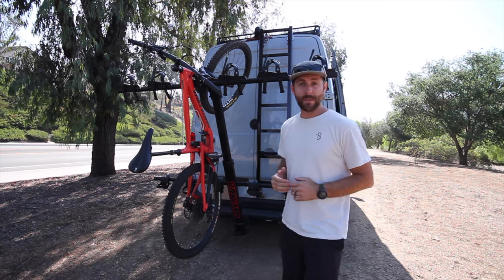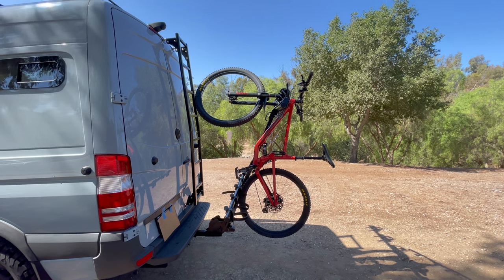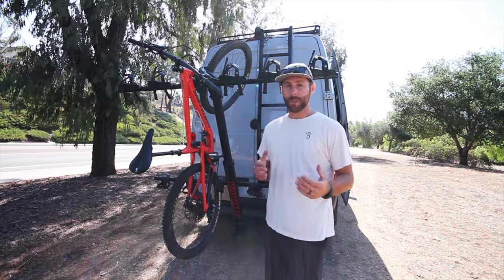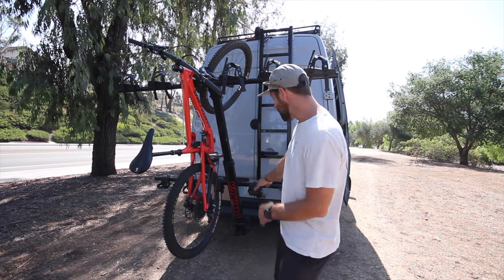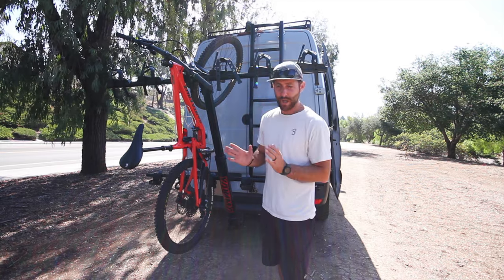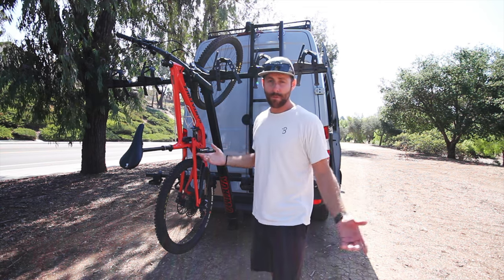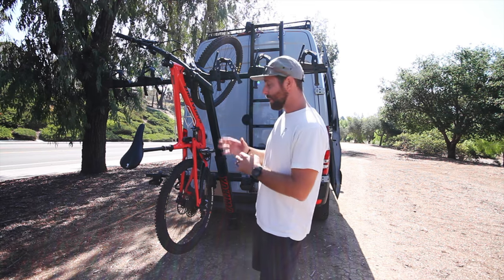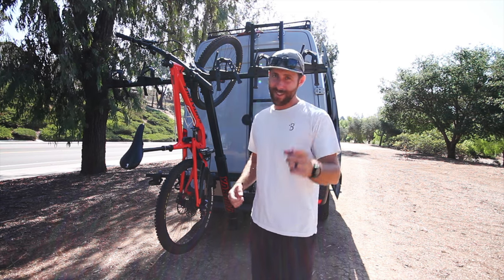Yakima HANGOVER 6 Review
So you want to buy a Yakima Hangover 6 Vertical Bike Rack but you're not sure what Its all about... these Practical Specs and Pros + Cons are a good starting point. Enjoy! 🤙🏼

***GEAR***

Yakima Hangover 6

Yakima HanTIGHT

Remember,
Create What You Love! 🤙🏼